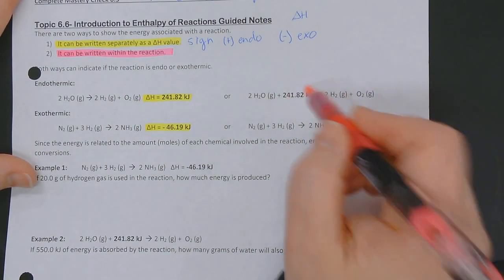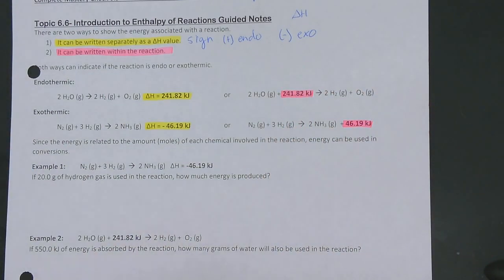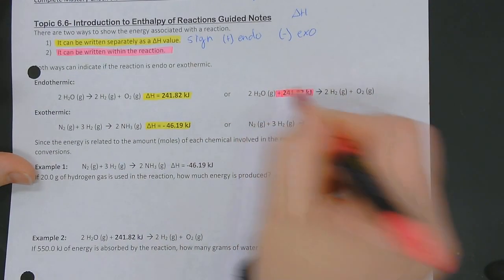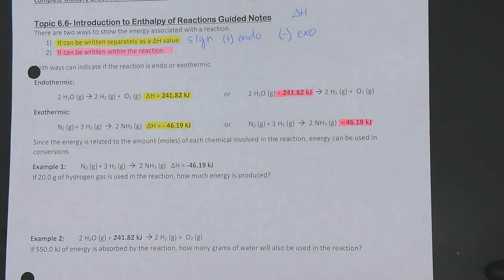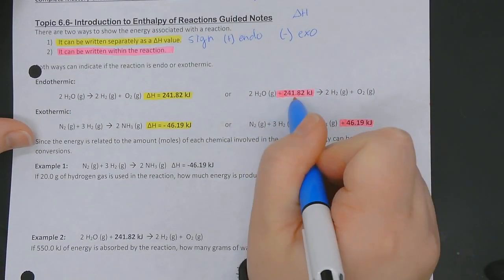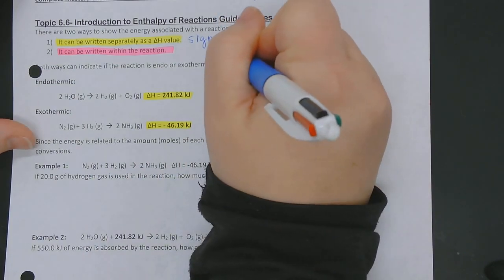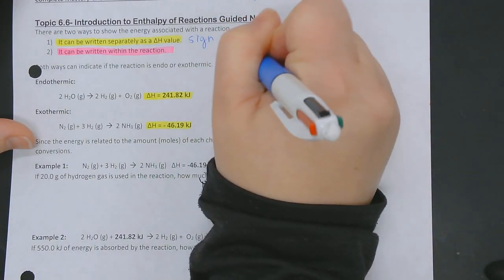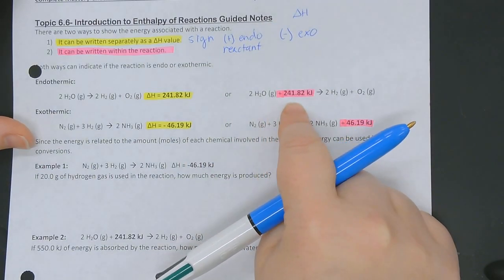Topic 6.6- Intro to Enthalpy of Reactions